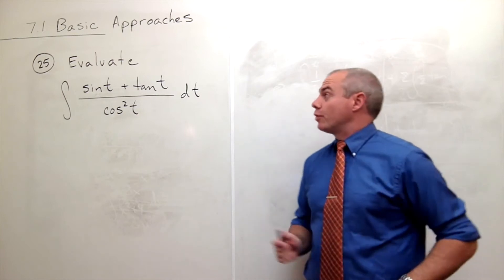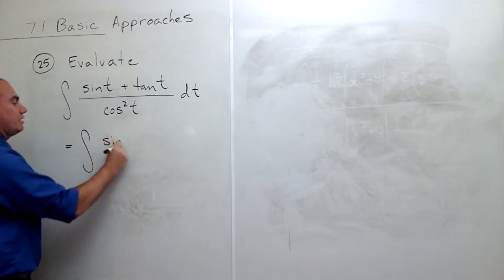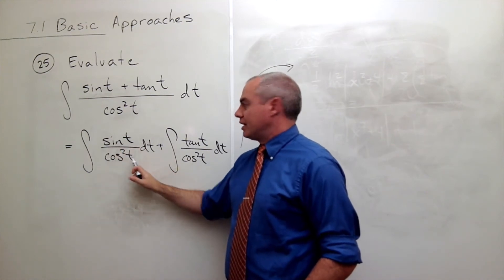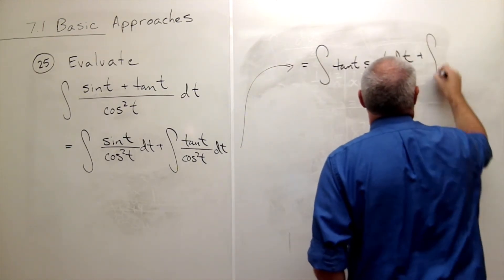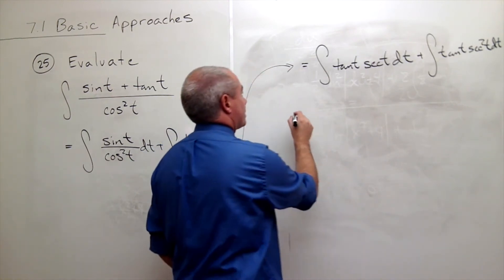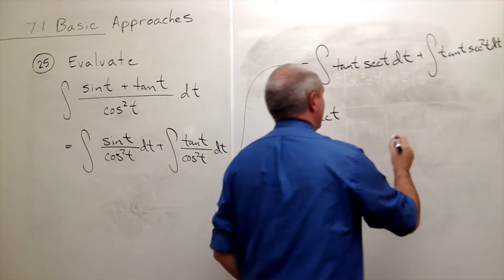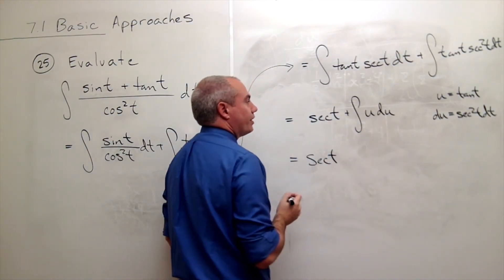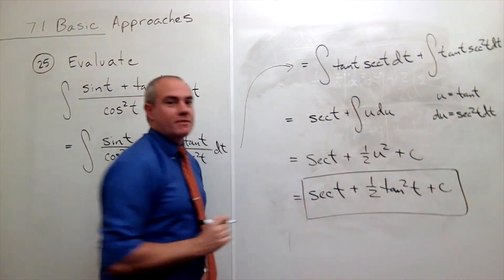Basic Approaches of Integration (Splitting Fractions), Example 2